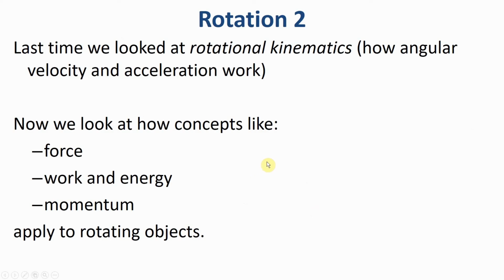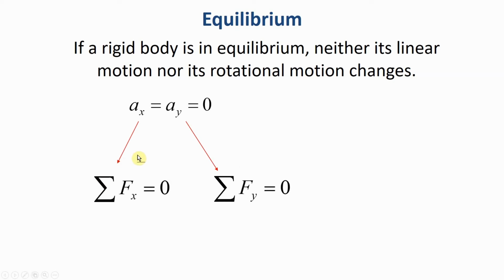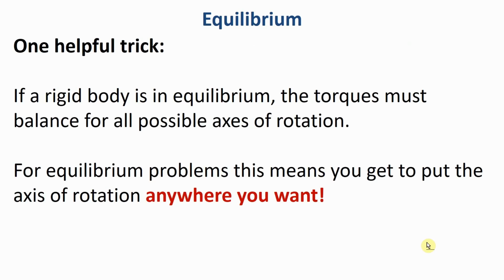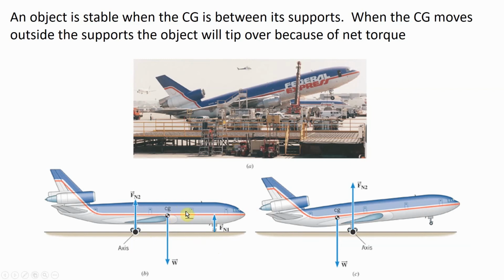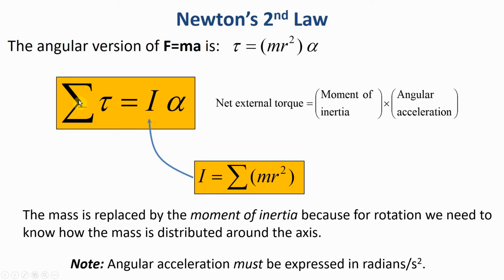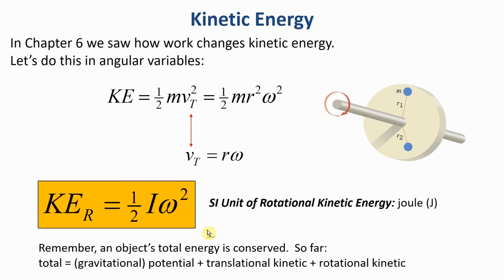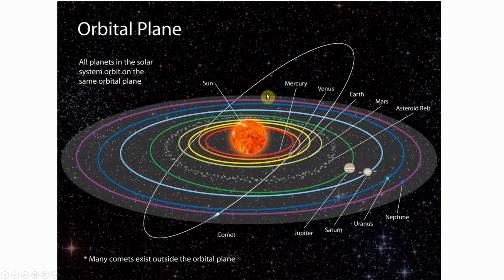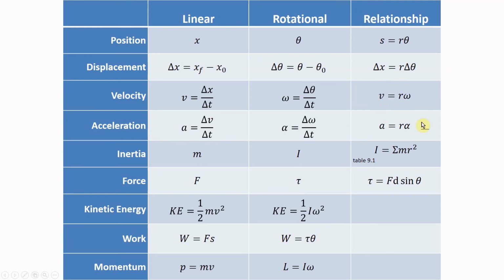Introduction to Physics - Rotation part 2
Learn physics from professors at Abilene Christian University!

This series covers an introduction to physics concepts at a beginning college/advanced high school level. This lesson includes:
* torque
* moment of inertia
* center of gravity / center of mass
* rotational kinetic energy
* angular momentum